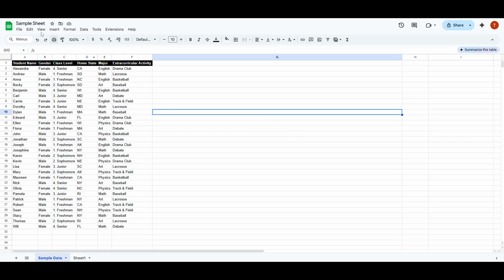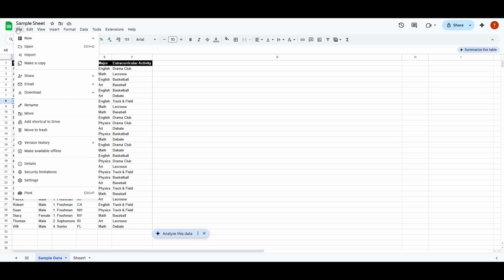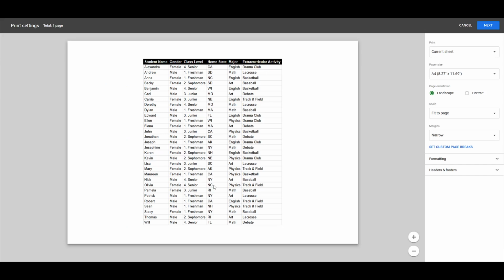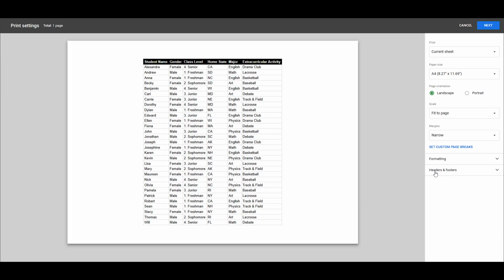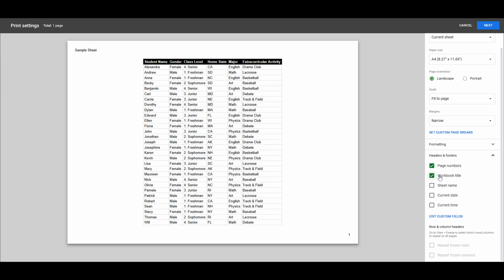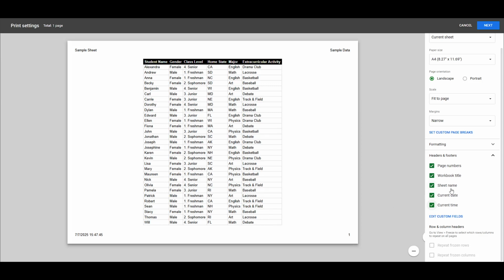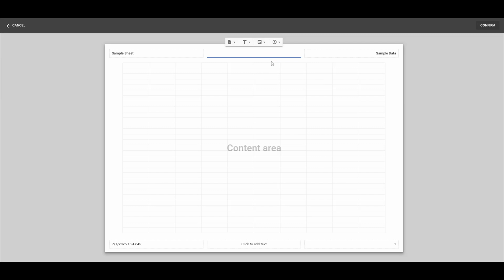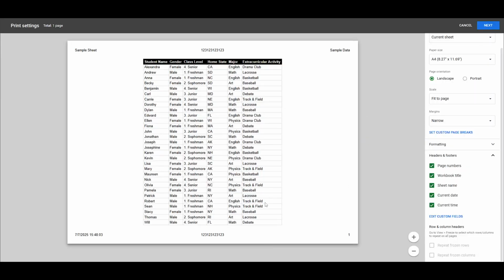How to Add a Header and Footer in Google Sheets (2025 Printing Guide)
In this video, I’ll show you how to add headers and footers to your Google Sheets document—perfect for printing professional reports, invoices, and spreadsheets with page numbers, dates, and titles.

You’ll learn:
• How to open the Print setup menu
• How to add headers, footers, and page numbers
• How to customize text alignment and layout
• Bonus: How to preview before printing